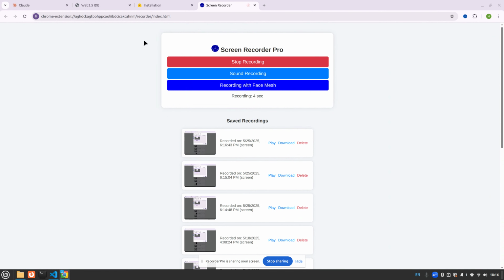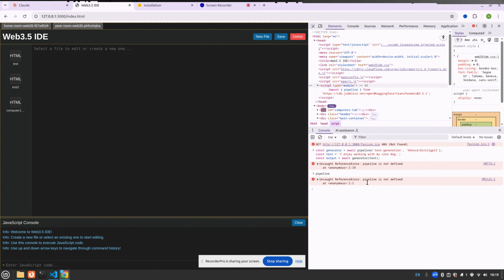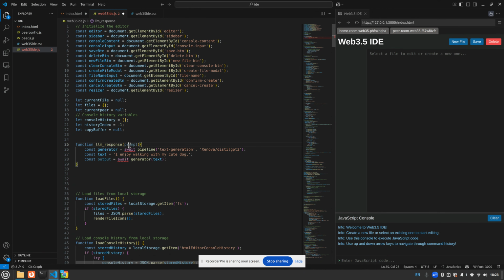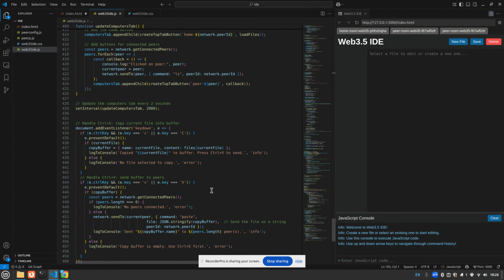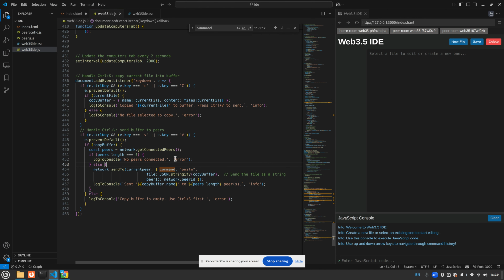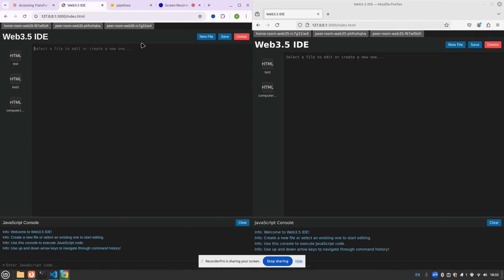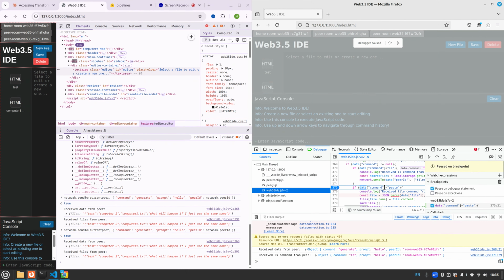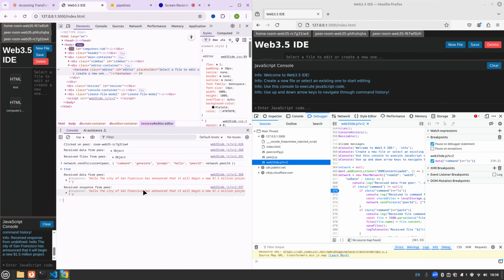Web 3.5 OS Serverless Machine Learning Inference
In this video, we demonstrated how to execute LLM from another peer using the transformers.js library.